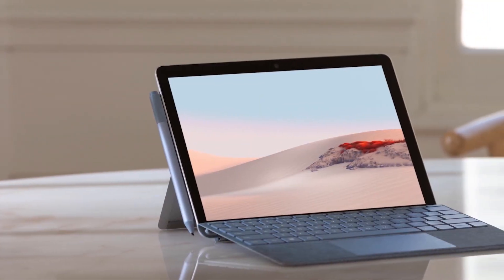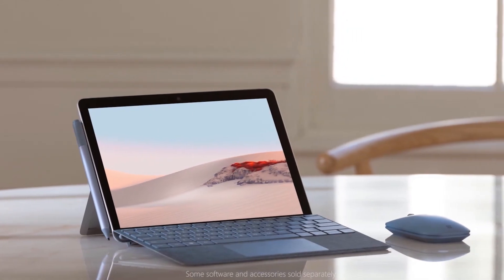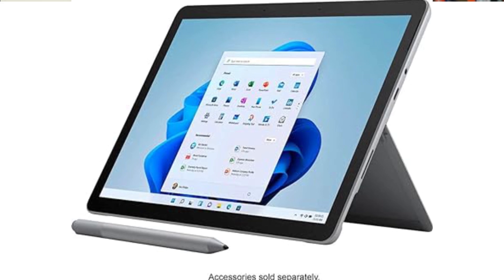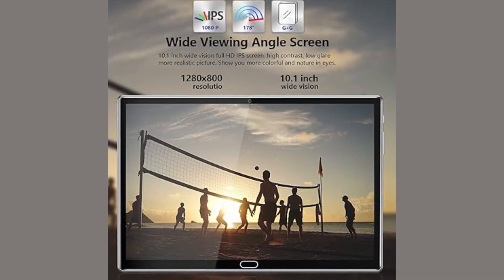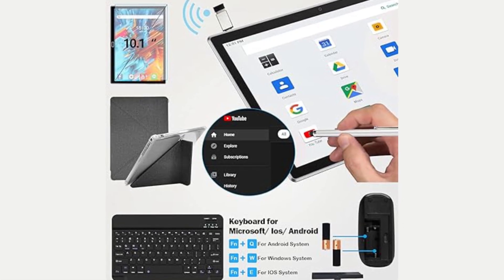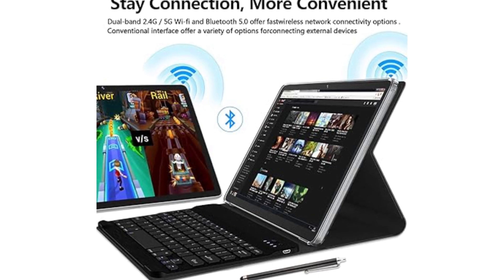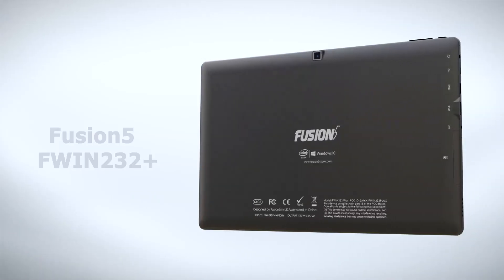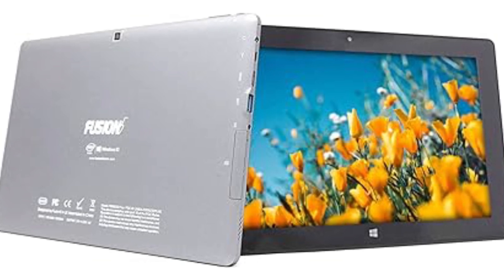Best Tablet for Microsoft Office (2026)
► 1. Microsoft Surface Go 2
► 2. Microsoft Surface Go 3
► 3. MEIZE
► 4. ZONKO
► 5. Fusion5

In this video, discover the "Best Tablet for Microsoft Office." We review top models, highlighting features like performance, compatibility, battery life, and value for money. Find out which tablet offers the best experience for using Microsoft Office apps, ensuring productivity and efficiency on the go. Enhance your workflow with our top tablet recommendations.

Timeline:
00:00 Introduction
00:20 Microsoft Surface Go 2
01:23 Microsoft Surface Go 3
02:19 2 in 1 Tablet by MEIZE
03:19 2 in 1 Tablet by ZONKO
04:19 Fusion5 Windows 11 Pro Tablet
05:16 Conclusion

Some of the footage used in this video is not original content produced by Review Central. Portions of stock footage of products was gathered from multiple sources including, manufactures, fellow creators and various other sources.